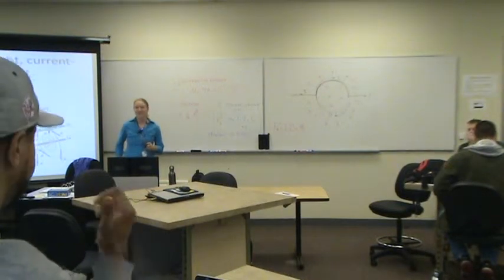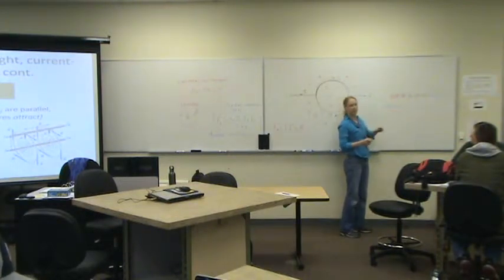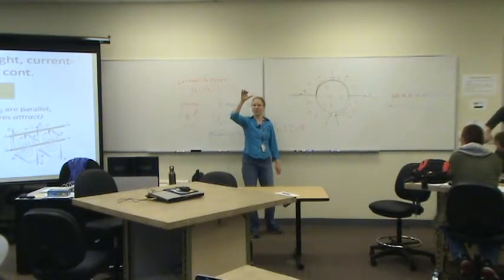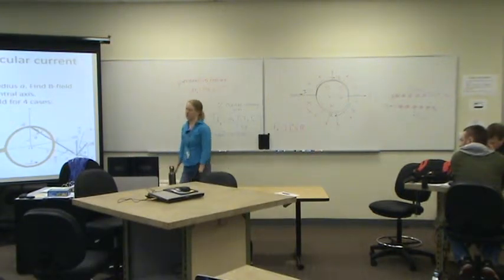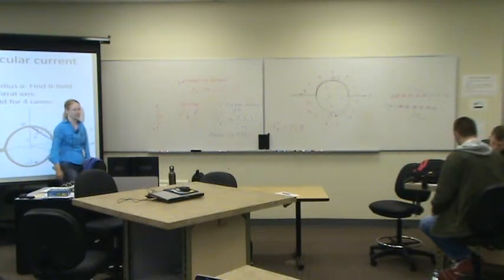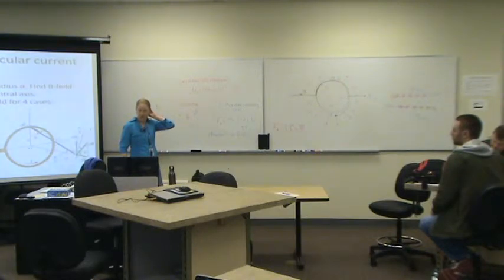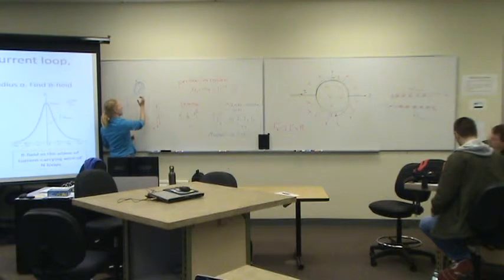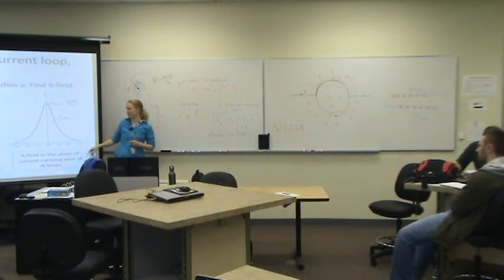PHY222 Lecture 6 part 4 - M2U00393